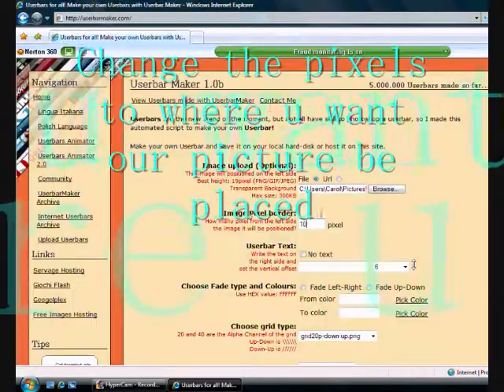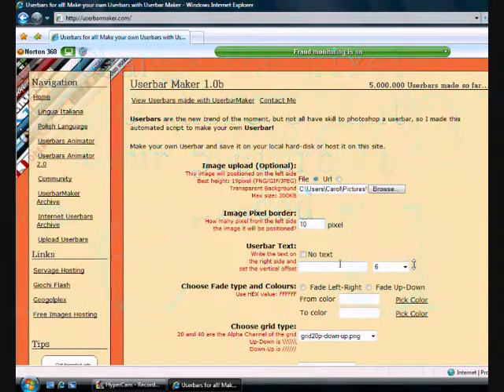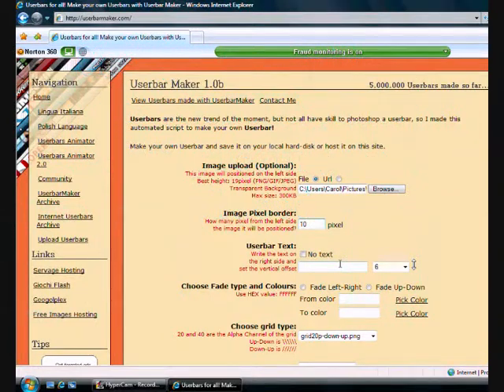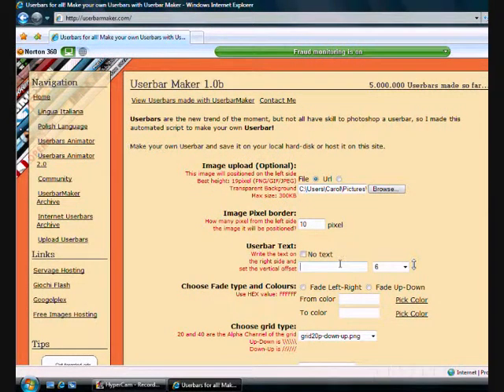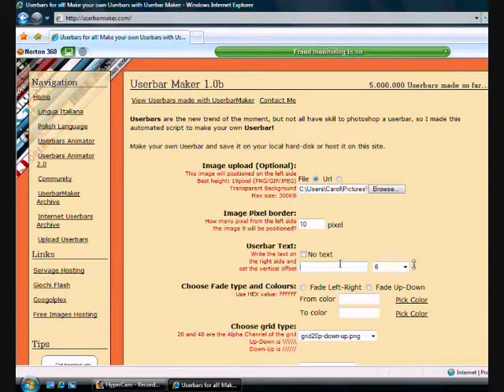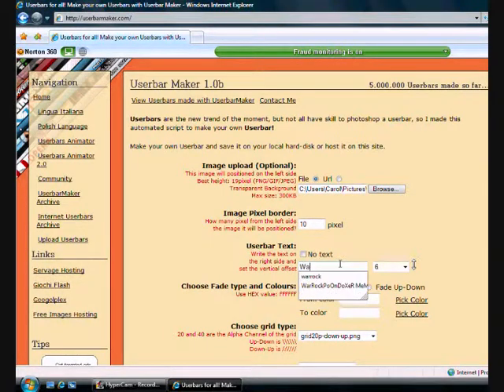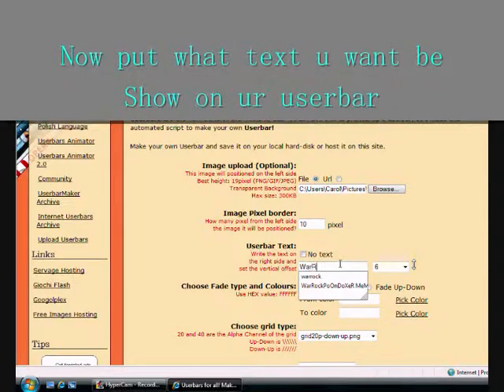Userbar maker tutorial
How to use userbar maker